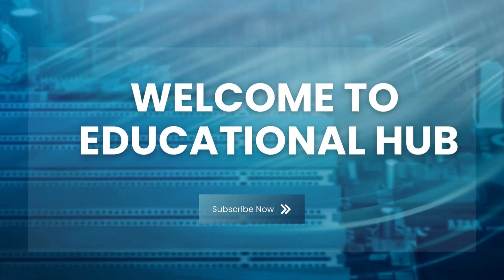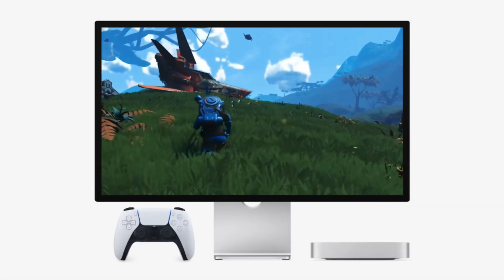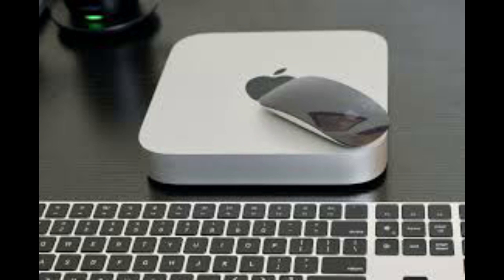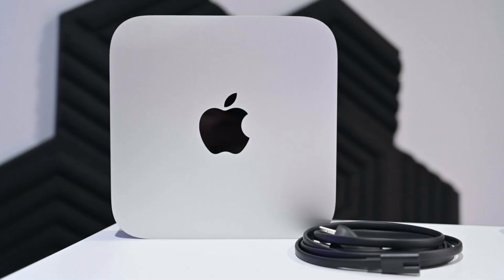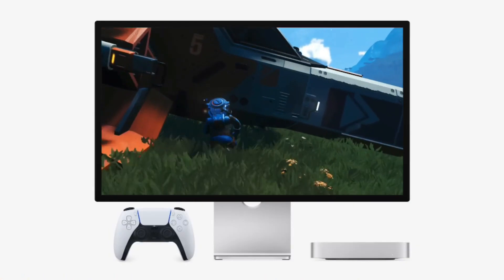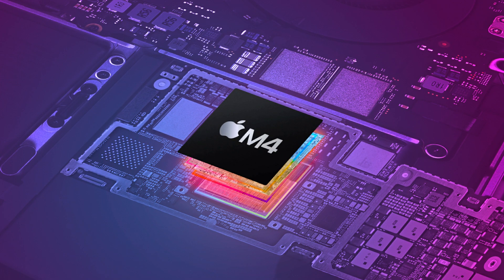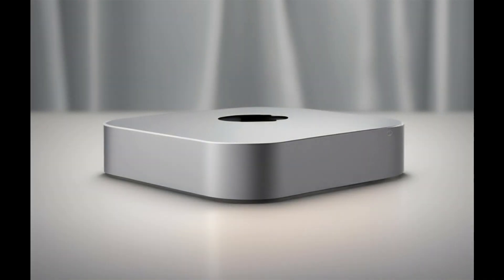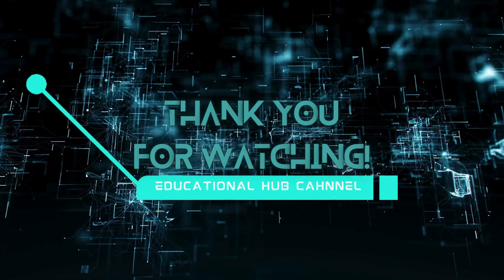CAN 12TB iCloud Drive FIT on BASE M4 Mac Mini?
Can the 12TB iCloud Drive fit on the base M4 Mac Mini? In this video, we're putting Apple's cloud storage to the test, exploring the limits of the base M4 Mac Mini's storage capacity. From documents to videos, we're uploading a massive 12TB of data to iCloud Drive to see if this compact computer can handle the load. Join us as we push the Mac Mini to its limits and find out if it's possible to store a staggering 12TB of files in the cloud. If you're considering upgrading your Mac Mini's storage or want to know more about iCloud Drive's capabilities, this video is for you!